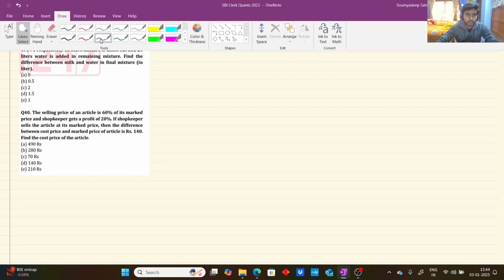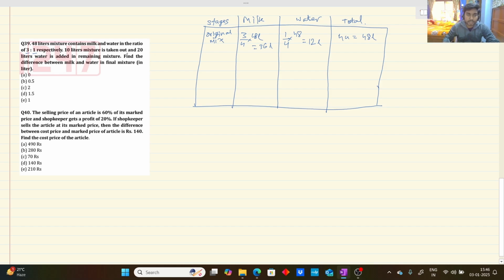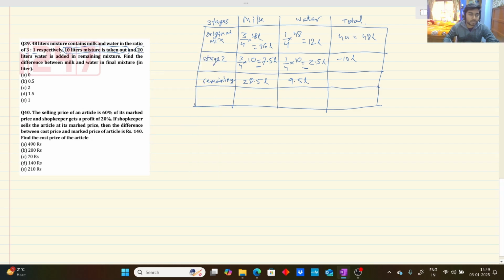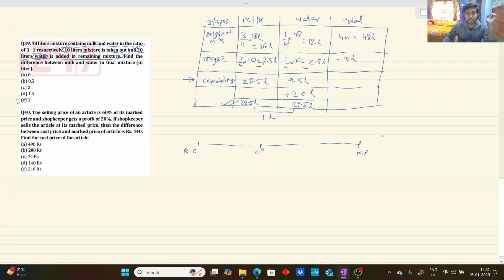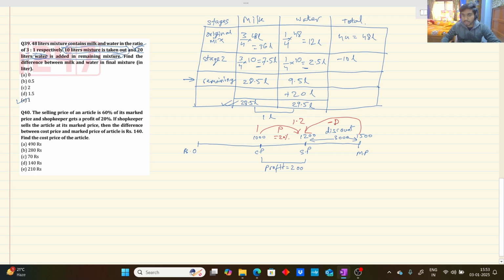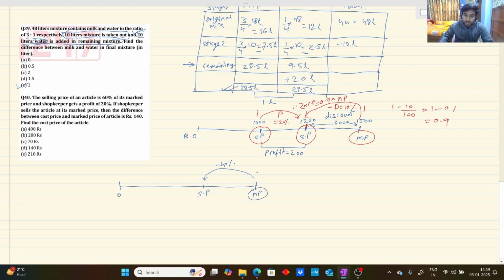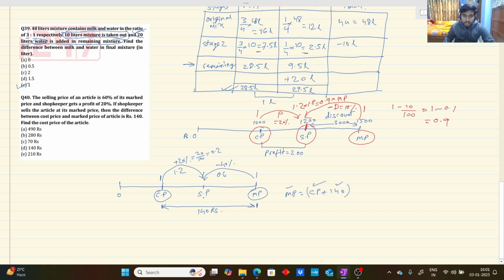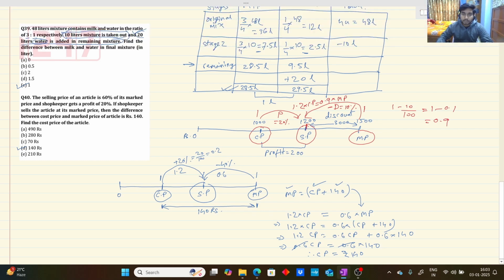Part 3 - SBI Clerk 2023 Quants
Solving SBI Clerk previous year questions from 2023 with shortcut methods using close to no formulae.